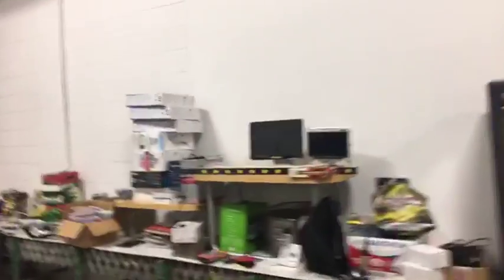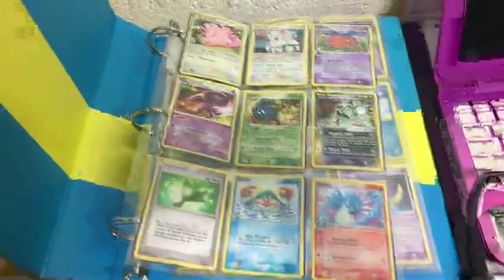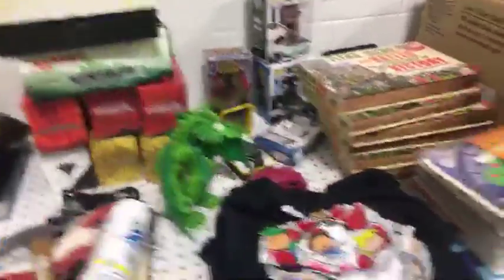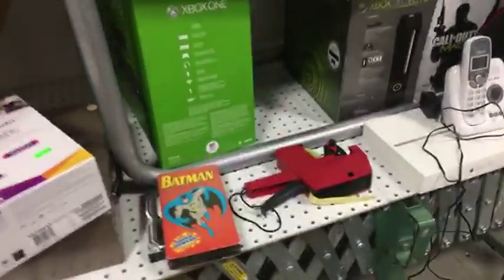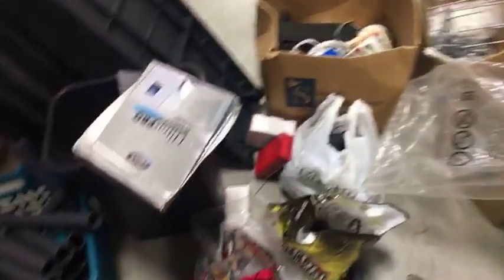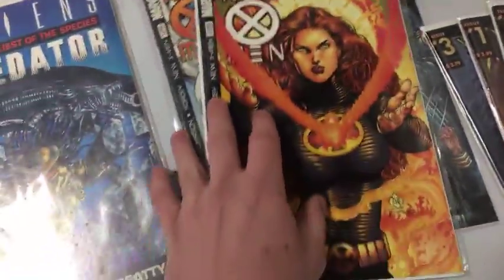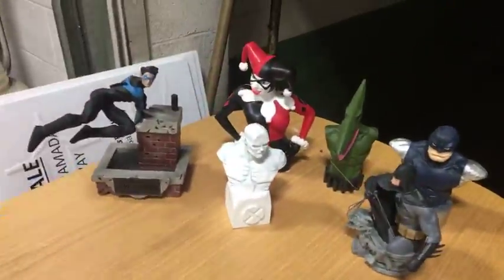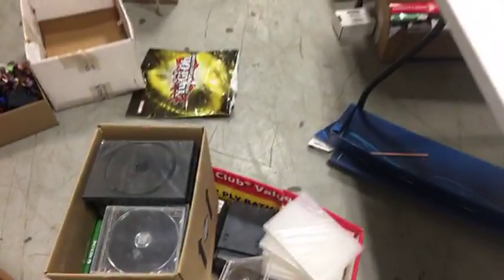1/31/18 storage auction - video game shop